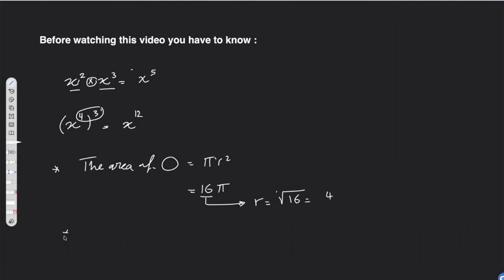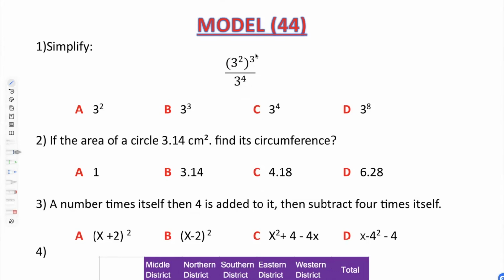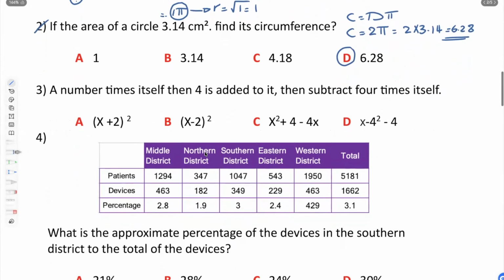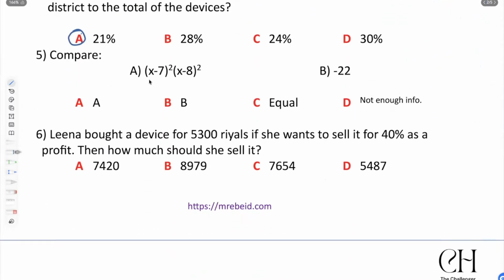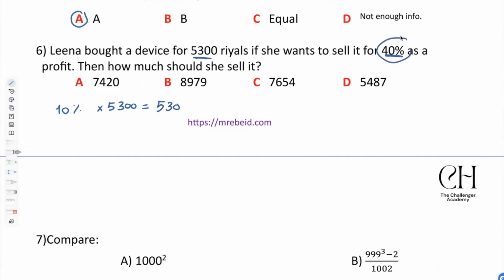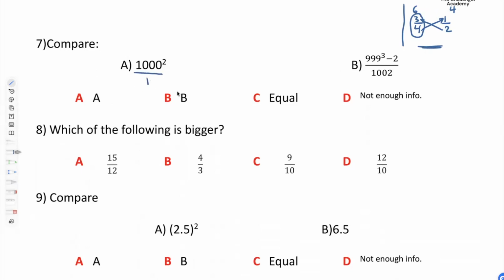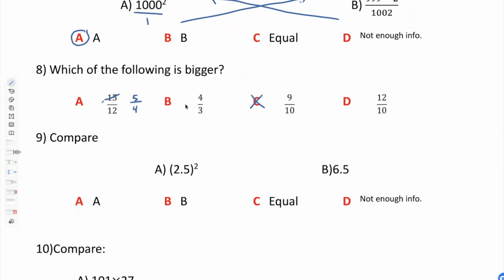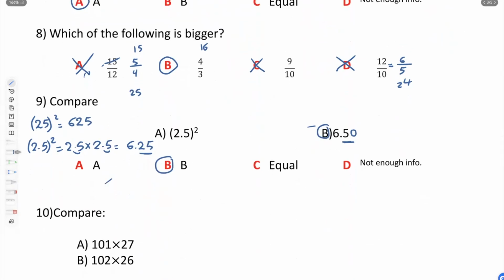Only Top Students Can Solve These 10 GAT Quantitative Questions|Mr.EBEID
Are you preparing for the GAT Quantitative section and looking for real, up-to-date practice?
In this video, we solve 10 modern GAT Quantitative questions step by step, with clear explanations and smart solving strategies to help you improve your score.